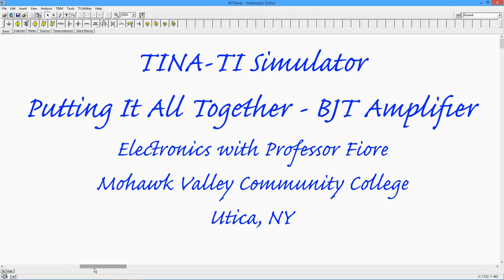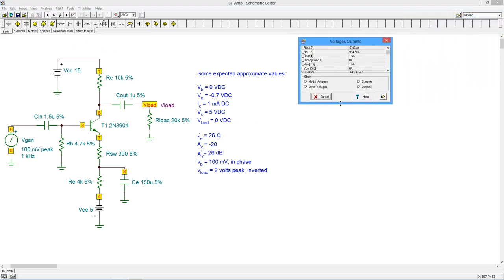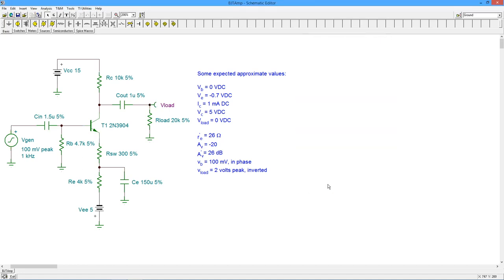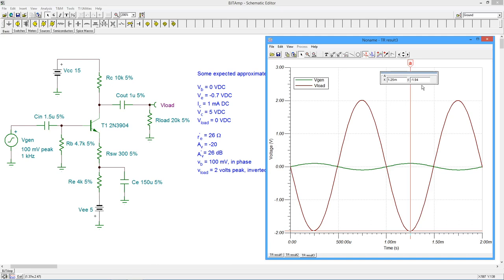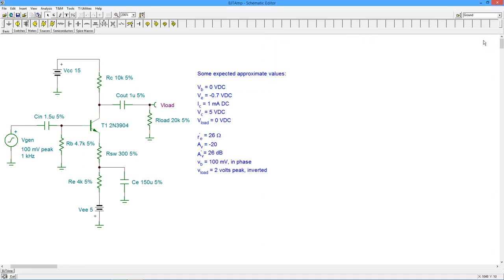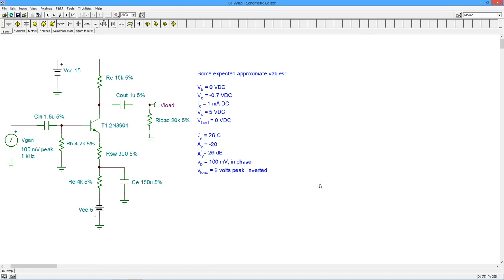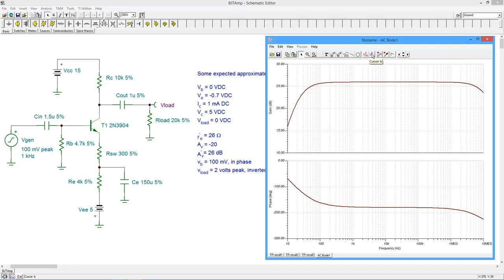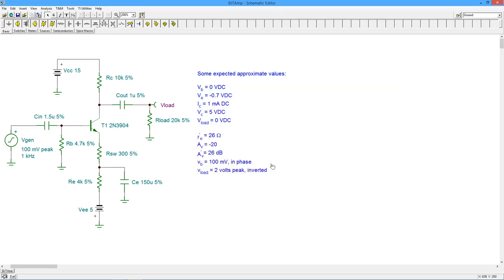TINA-TI Putting It All Together, BJT Amplifier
In this video, we utilize several different simulations in the TINA-TI toolkit. We examine a single stage transistor amplifier of the type found in chapter seven of my free textbook, Semiconductor Devices. The exploration includes a DC bias analysis, a time domain analysis of the output wave (including THD), and the creation of a Bode plot to see the frequency limits.